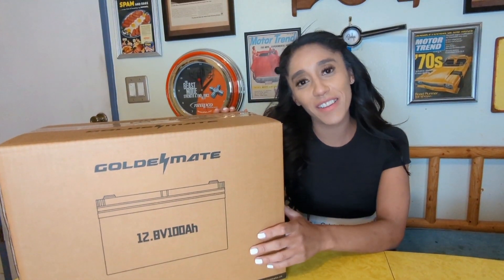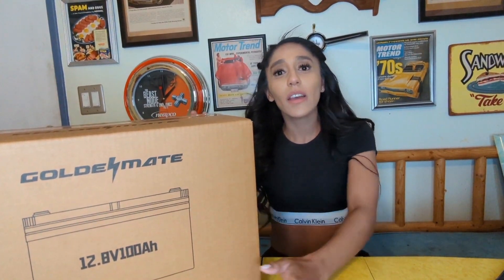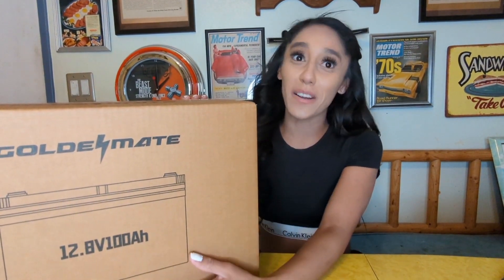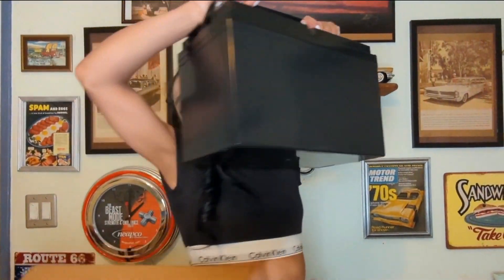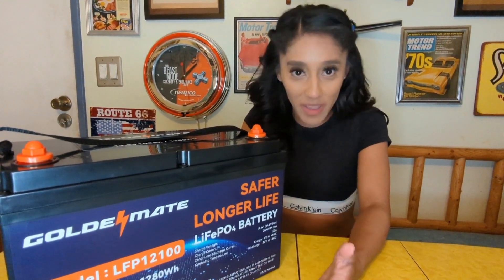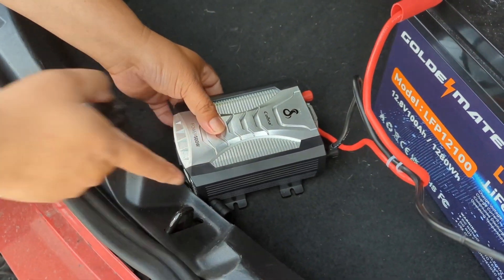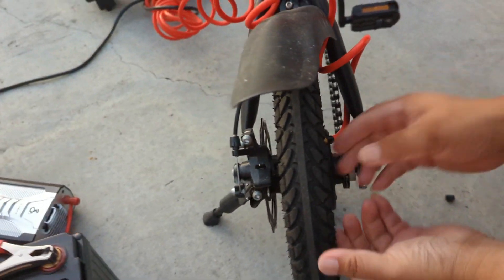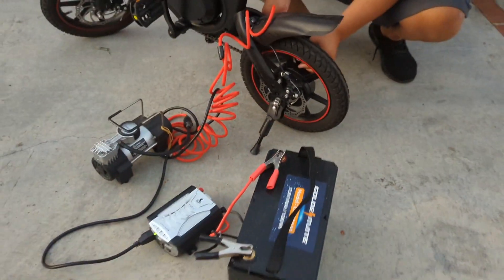Portable Battery Charger That Keeps Your Devices Charged On The Go!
We have your camping solution.  Here we review the Goldenmate Portable Battery.  Great for charging your goodies on the go.  Check out the review.